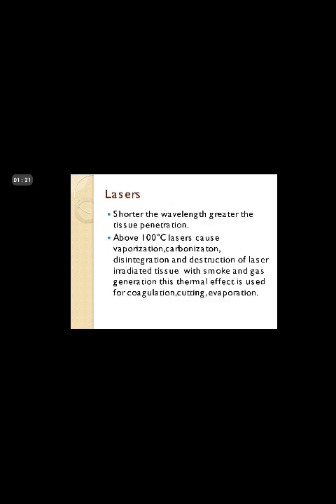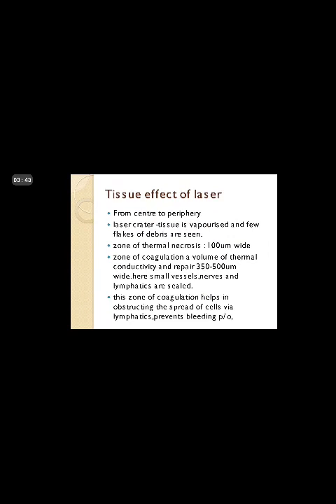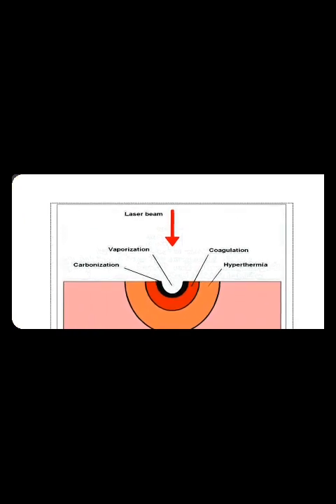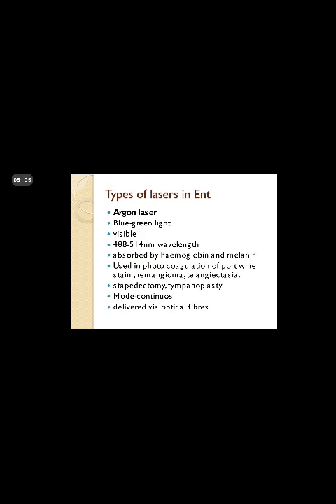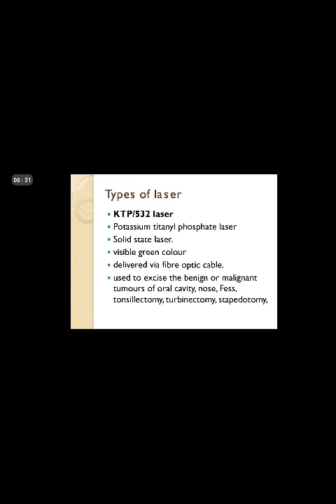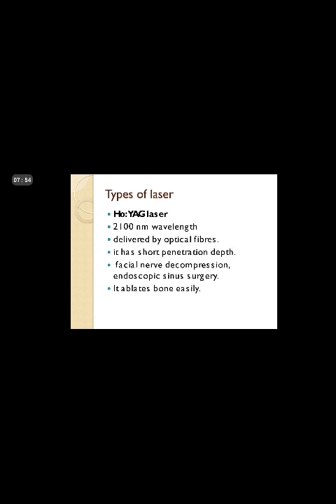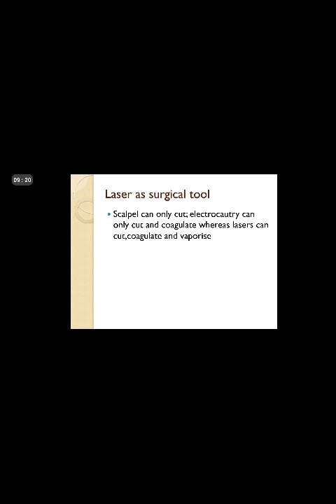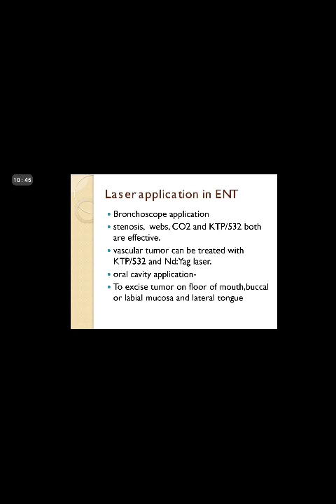Laser in ENT